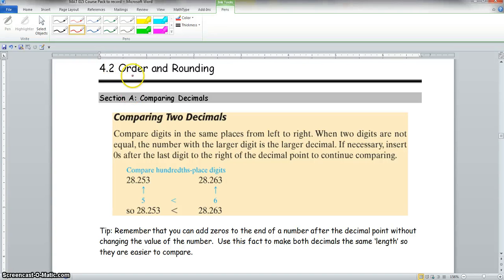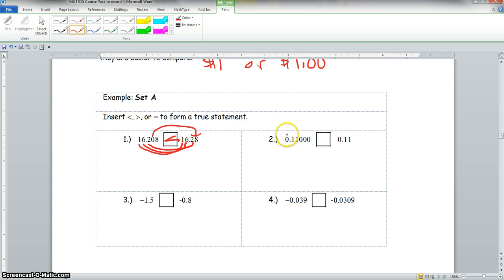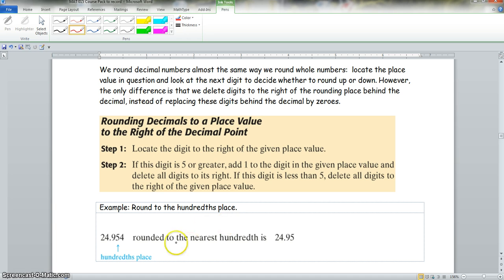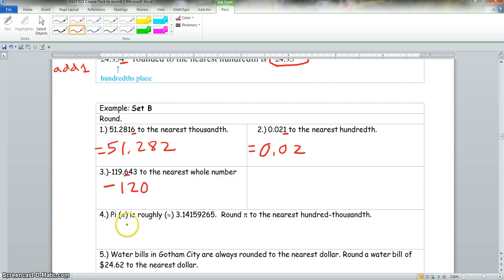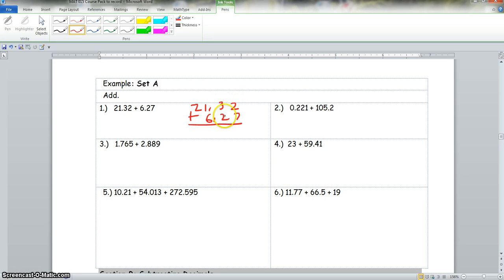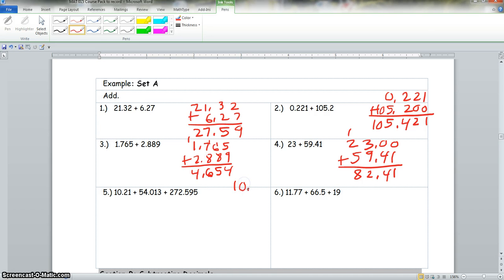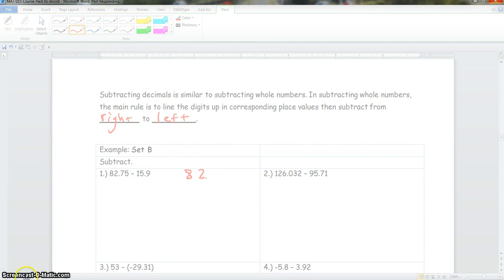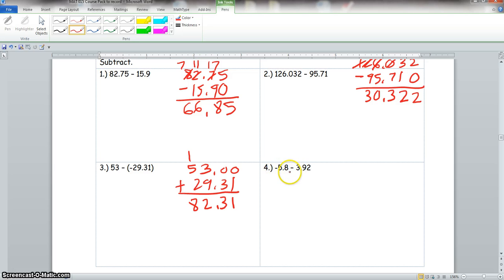MAT 015 Sections 4.2-4.3 Video 1